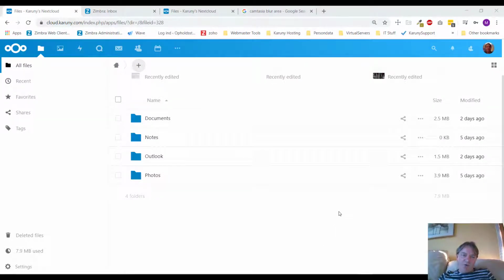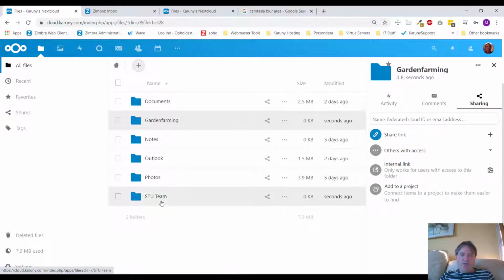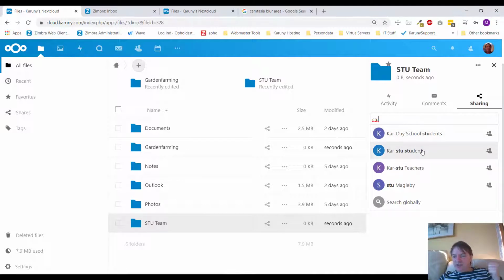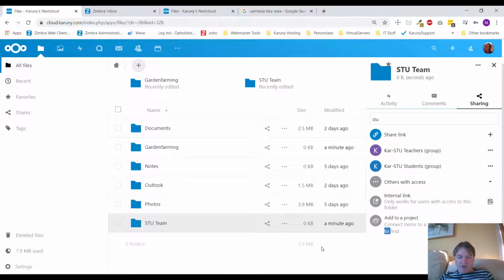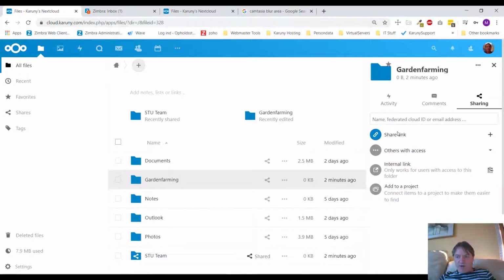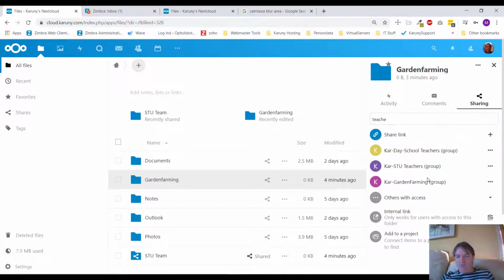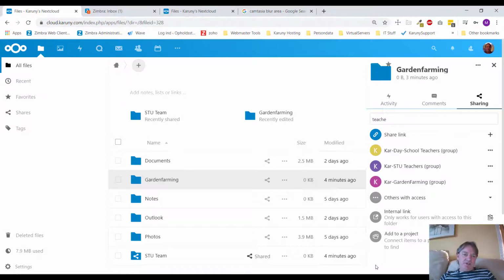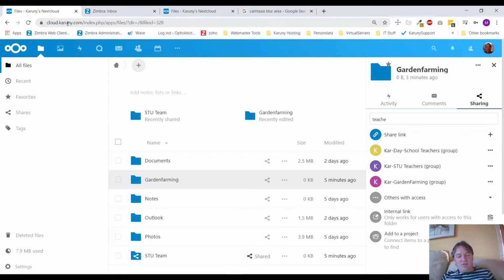Part 2: Create Permissions and Folders in NextCloud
We have now created all the security groups and users, and we are now ready to create folders and deside who should have access to what folders